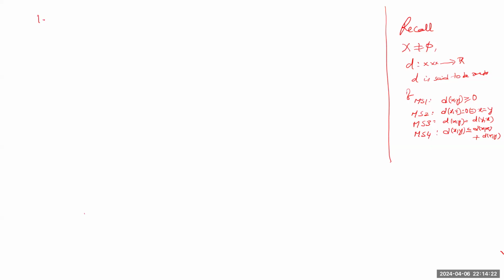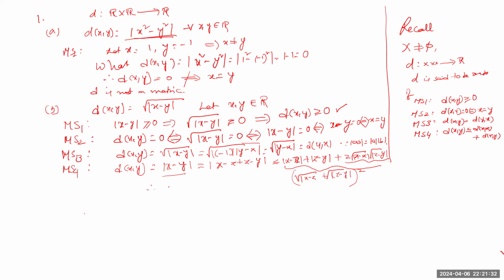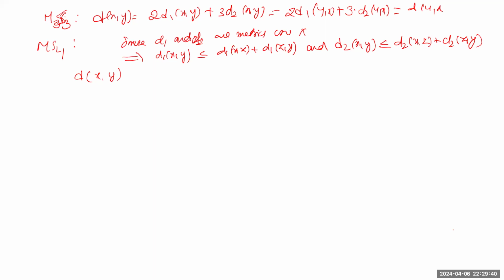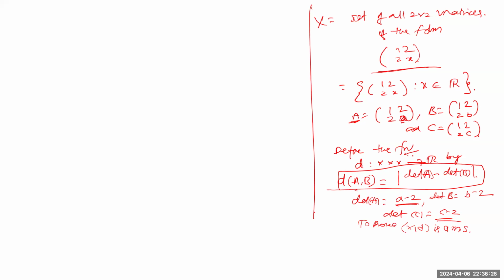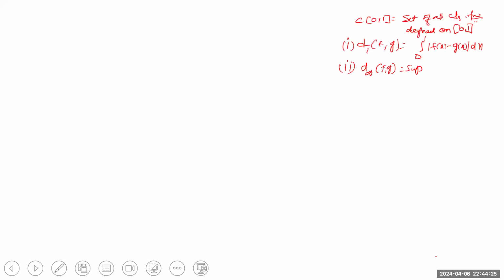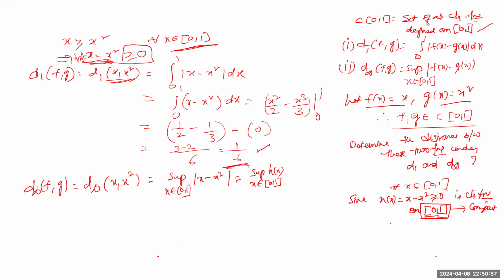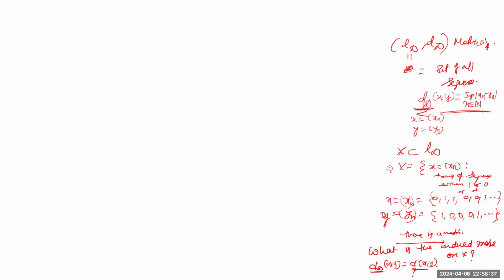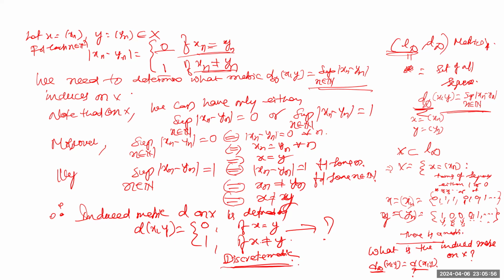MATH 3277- Metric Space Examples- Tutorial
This video explains some of examples of Metric Space